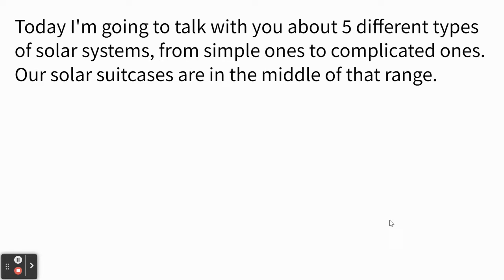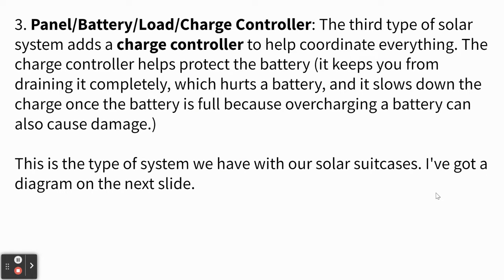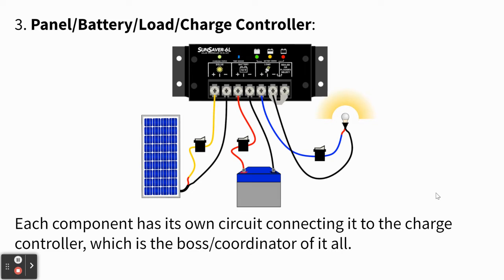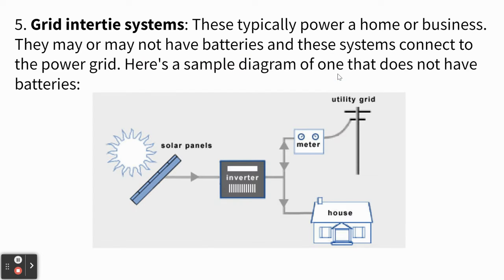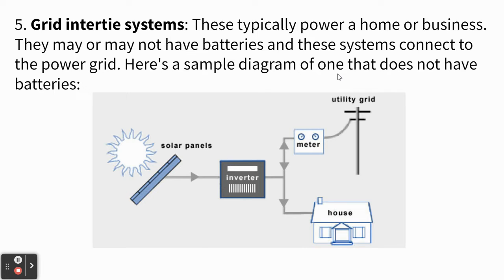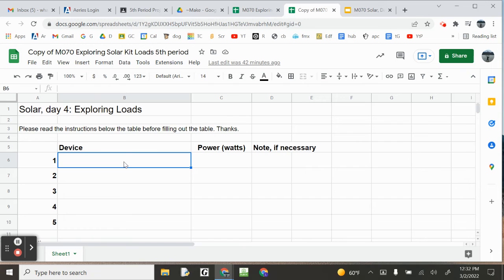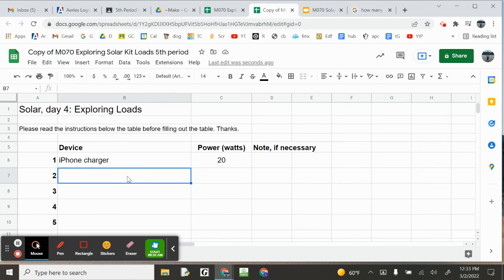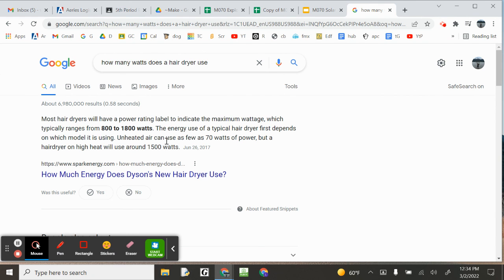Solar day 4 notes recorded 3-2-22